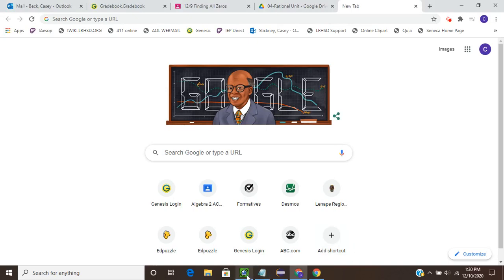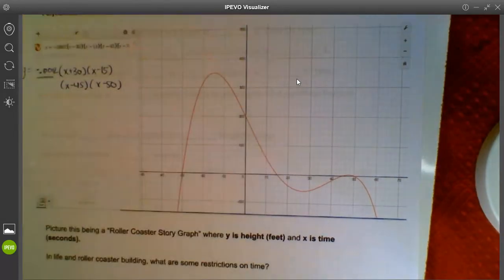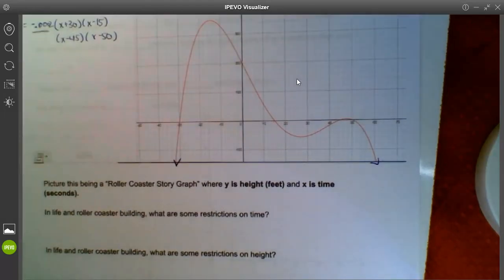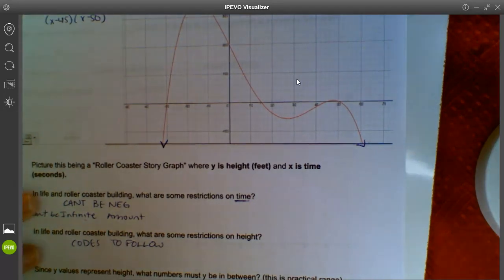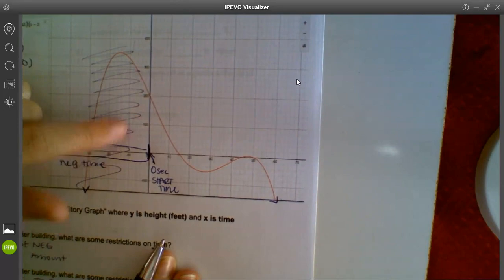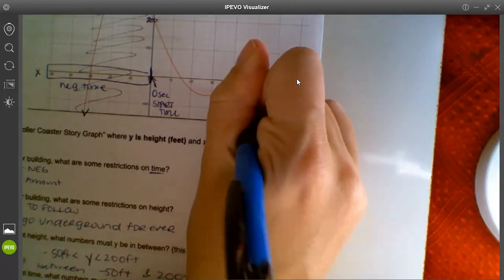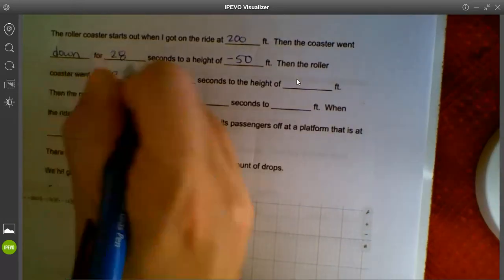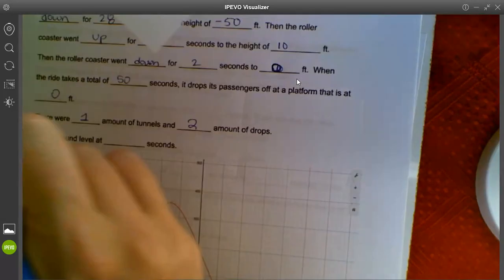Modeling Practical Polynomial Application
Putting everything we know to real life